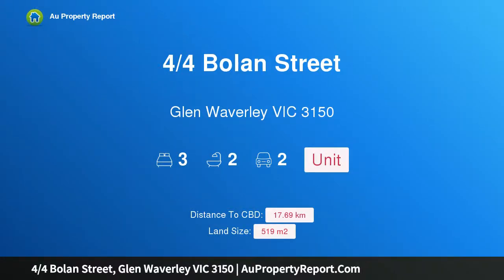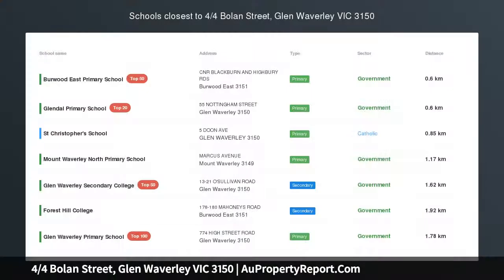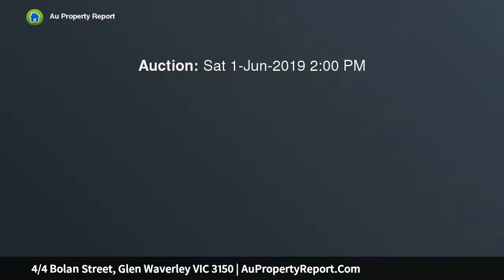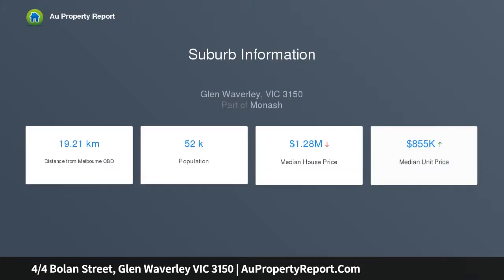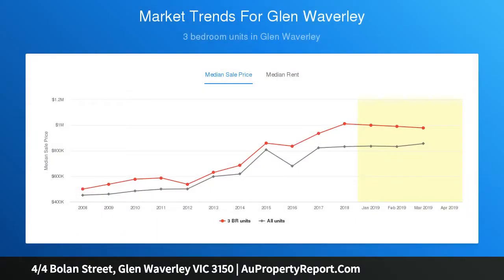4/4 Bolan Street, Glen Waverley VIC 3150 | AuPropertyReport.Com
4/4 Bolan Street, Glen Waverley VIC 3150
Property Type: unit
Bedrooms: 3
Bathrooms: 3
Car Space: 2
HOUSE-LIKE DIMENSIONS IN GWSC CATCHMENT